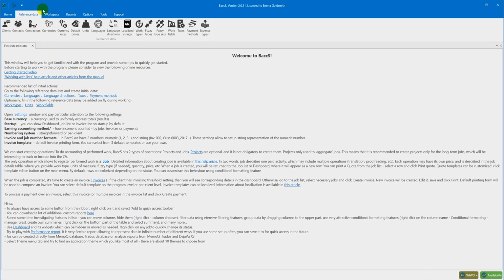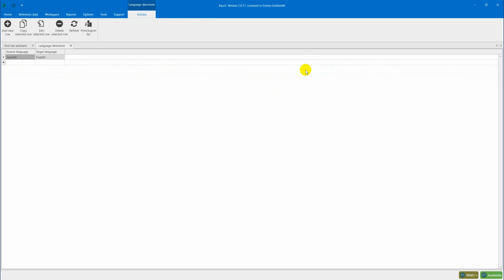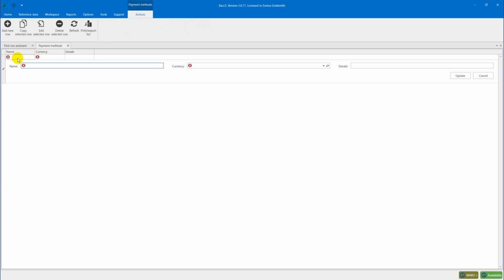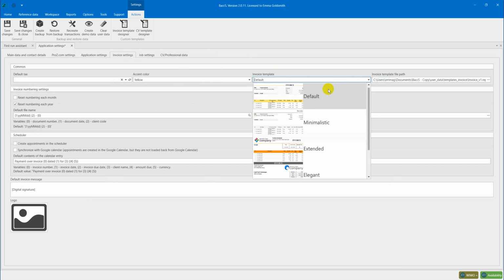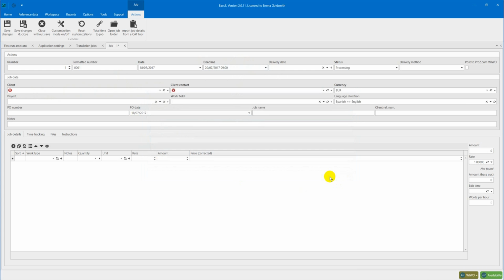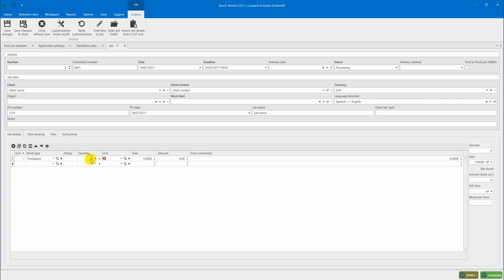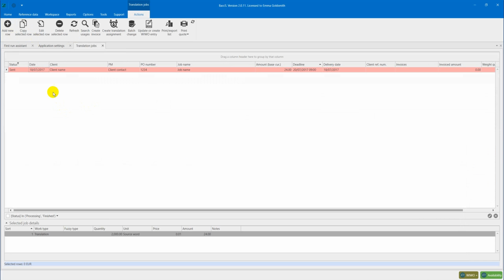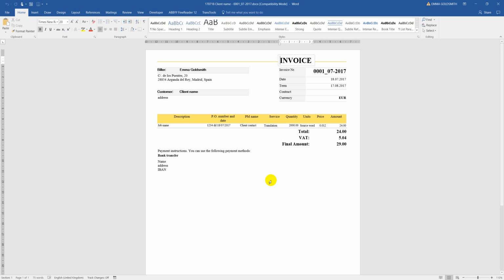BaccS - a 10-minute guide to creating your first job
In a rush to create your first job in BaccS? Here's how to do it, step by step.